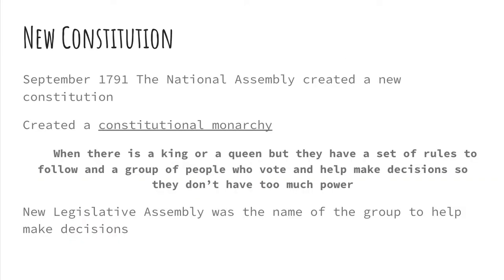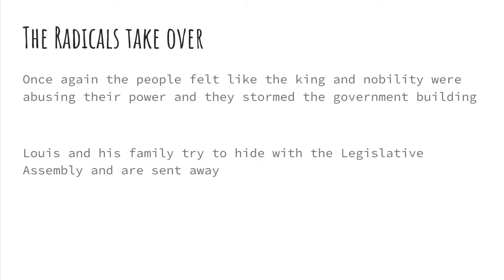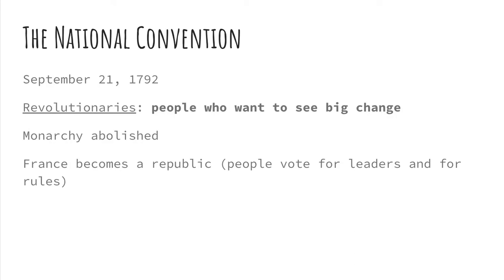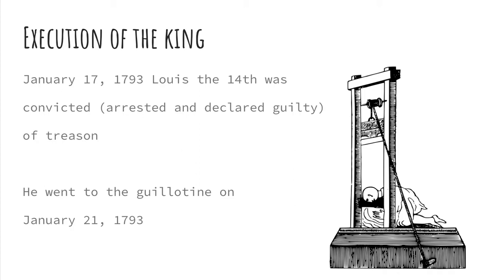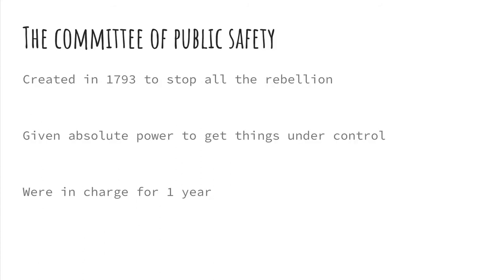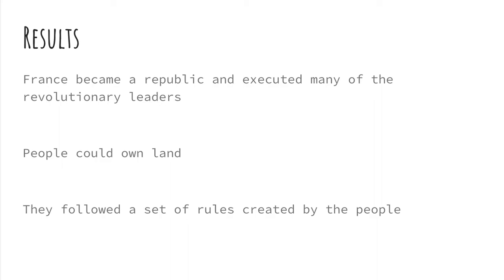French Revolution conclusion